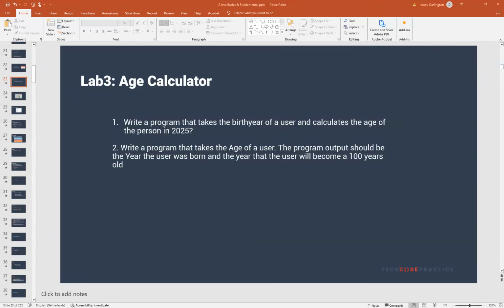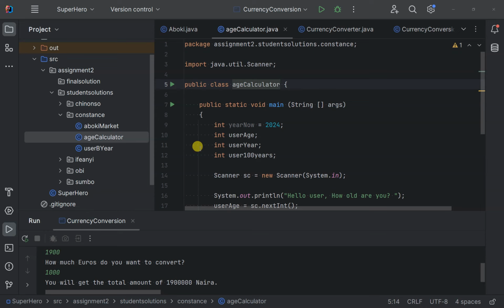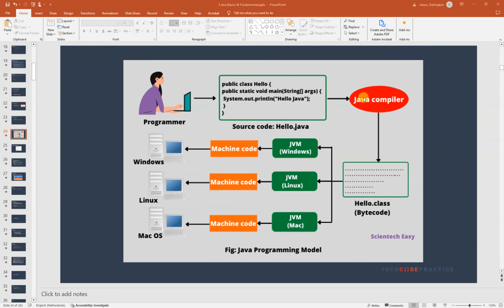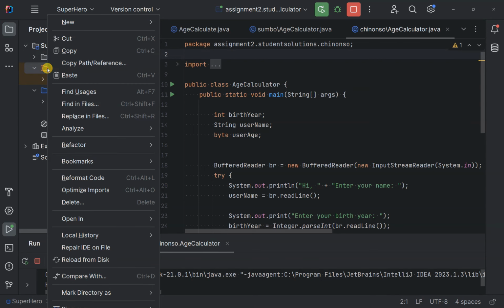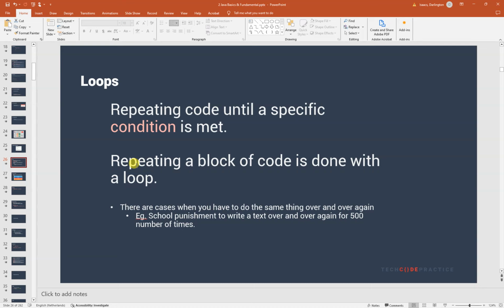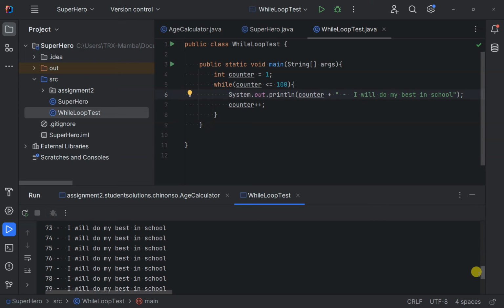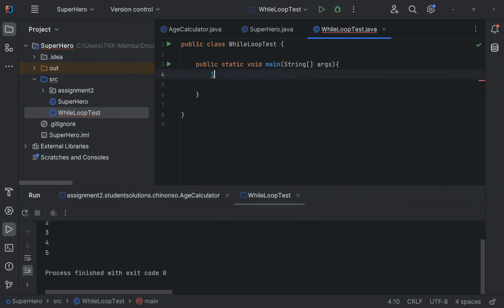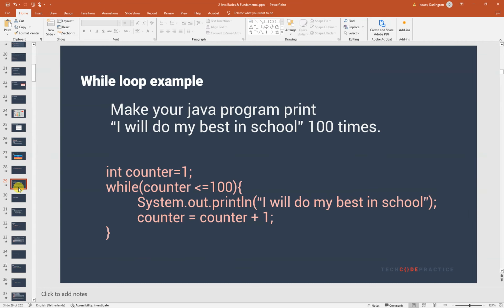(2024 Class - Batch A) Java for Beginners - While Loops